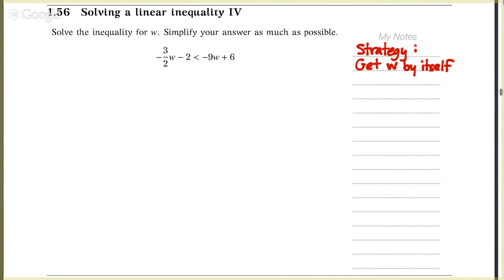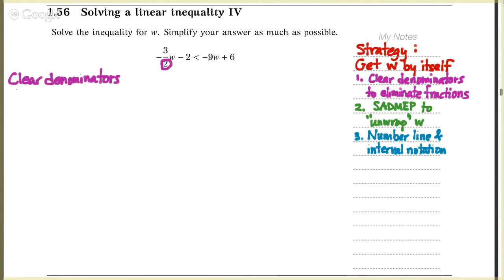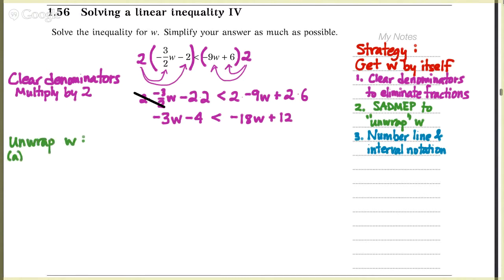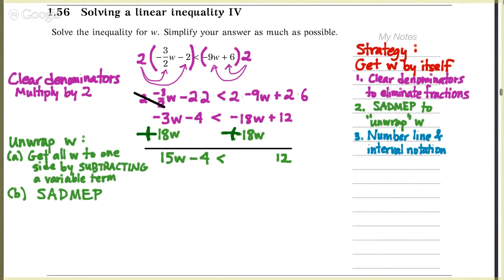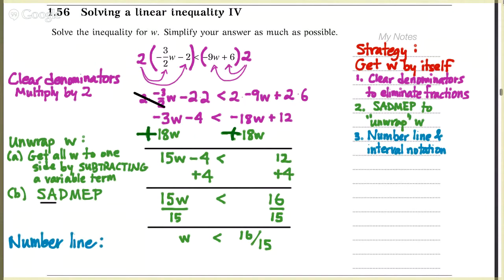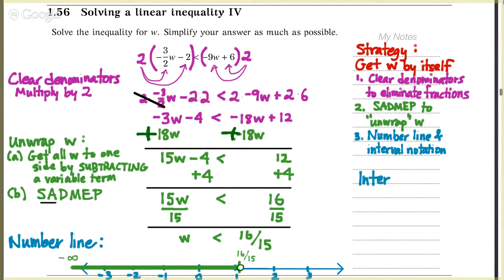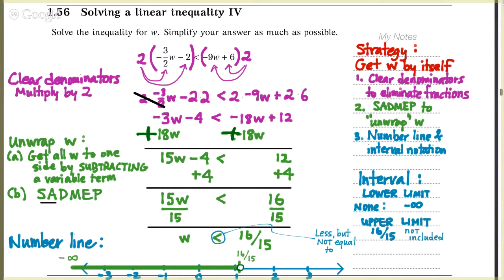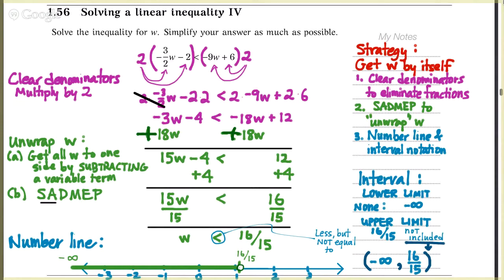095.1.56 Solving a linear inequality